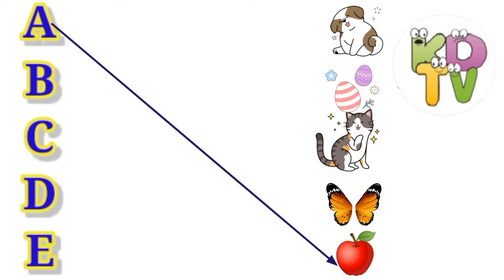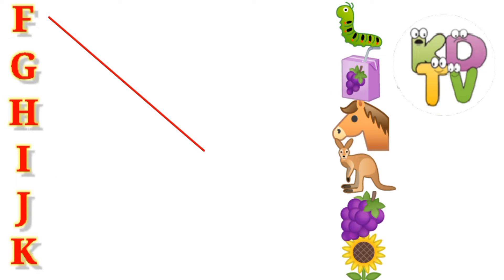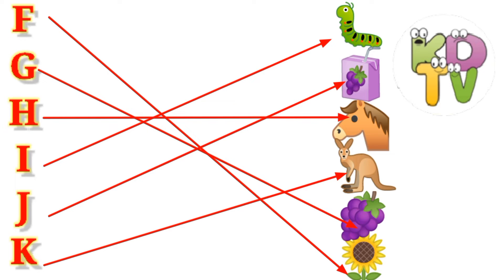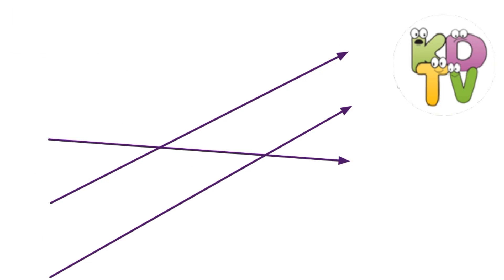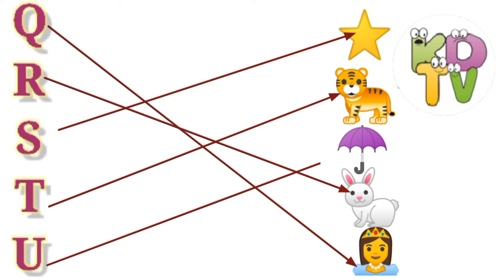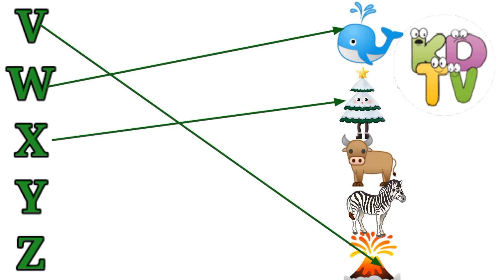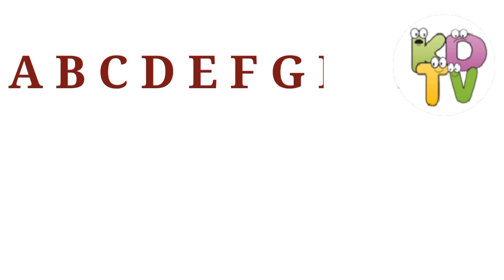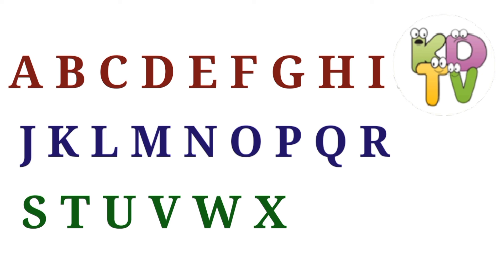lkg class English worksheet | match the letters with pictures | English worksheets for kindergarten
lkg class English worksheet | match the letters with pictures | English worksheets for kindergarten | kids development tv

tags in this regard

lkg english worksheets
english worksheet for lkg
abc matching letters
abc matching with images
abc matching game for preschoolers
abc matching with pictures
lkg worksheet
lkg class english
lkg class english worksheets